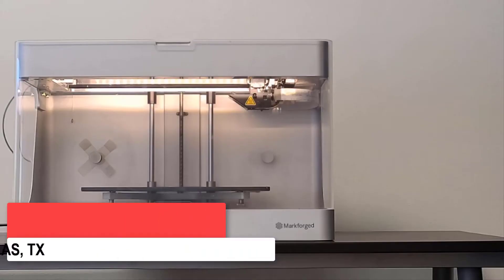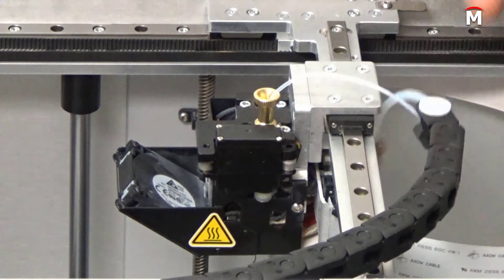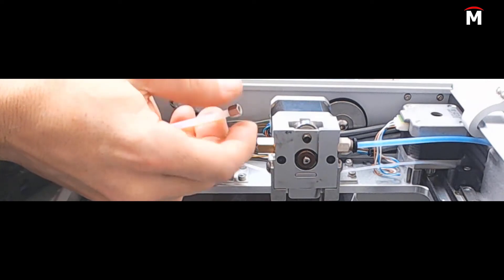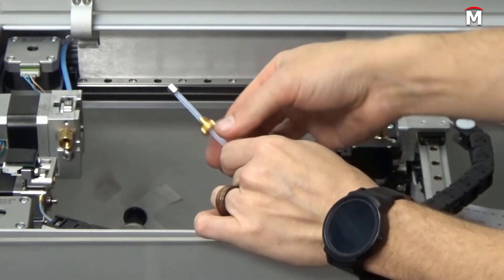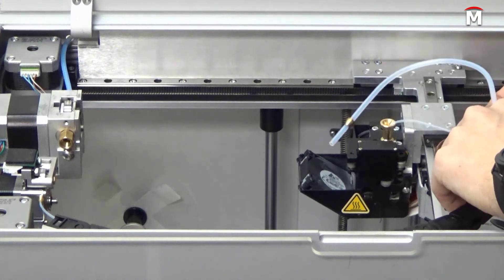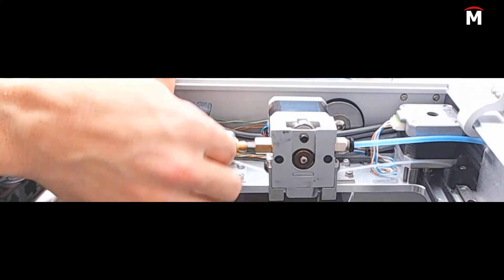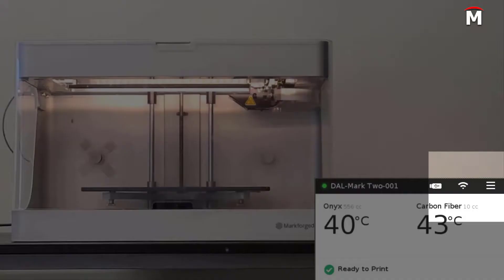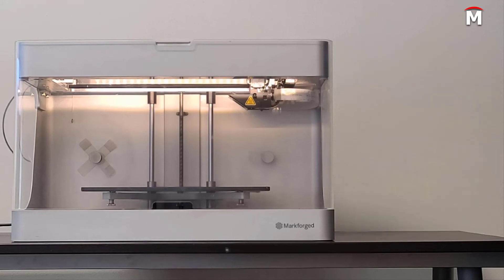How to Replace the Plastic Bowden Tube - Markforged Desktop Series 3D Printer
The Plastic Bowden Tube feeds polymer filament from the extruder to the plastic nozzle.  This tube should be replaced if any damage is found or for approximately every 3,200cc of polymer that has been printed on the machine.  If maintenance intervals were not originally established when the machine was installed, an automatic maintenance schedule is set by following the instructions in this video.